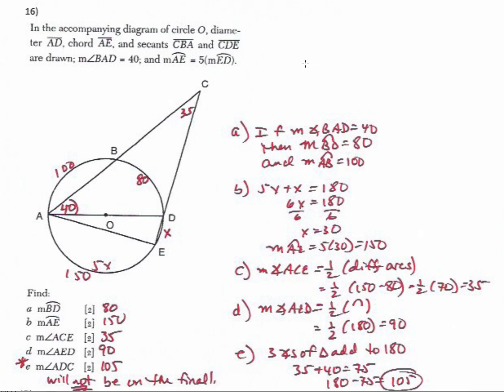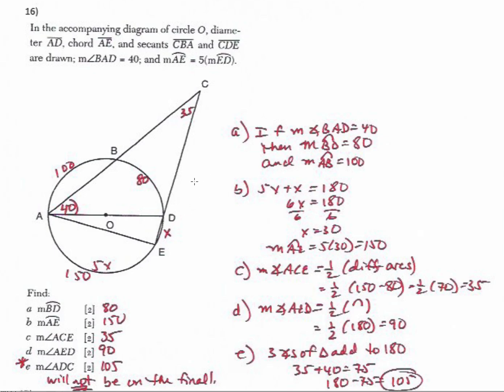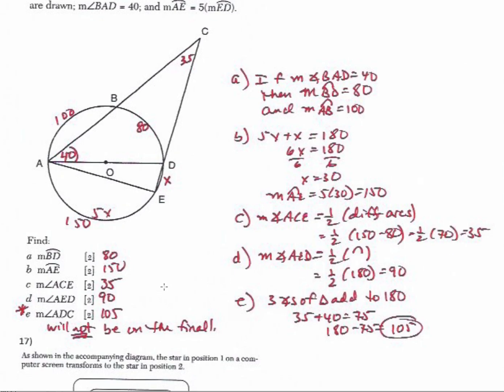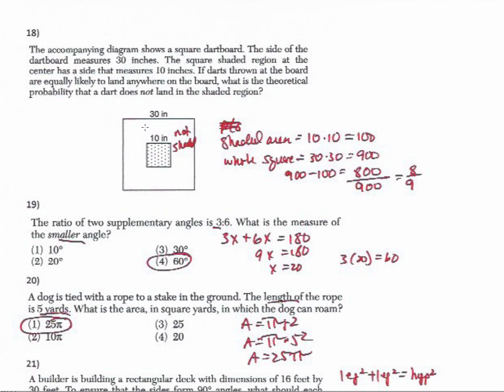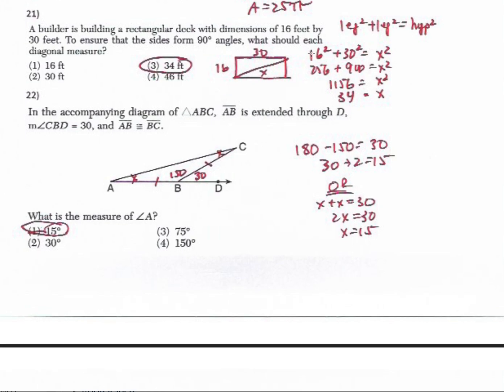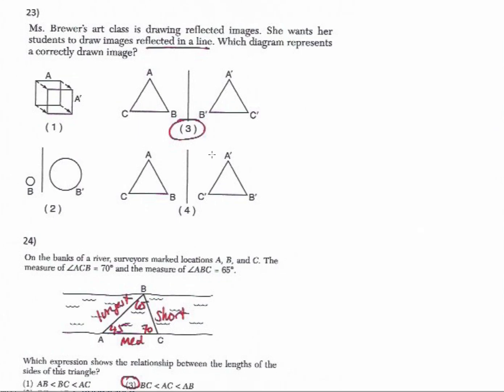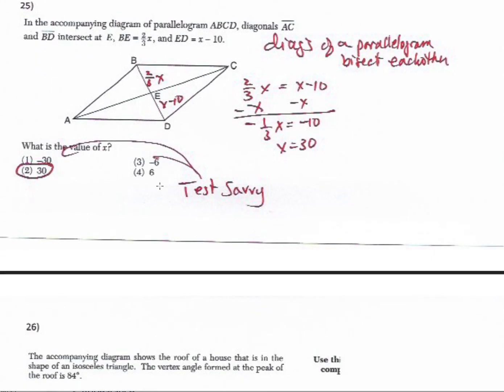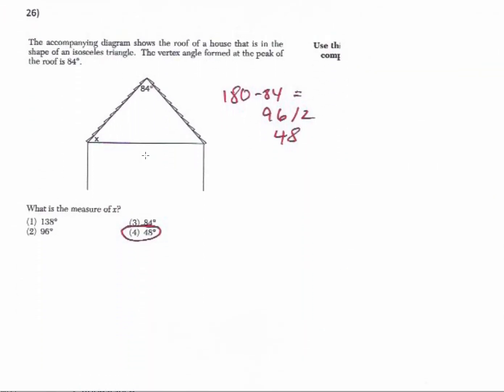MTH 1250 Final Exam Review C